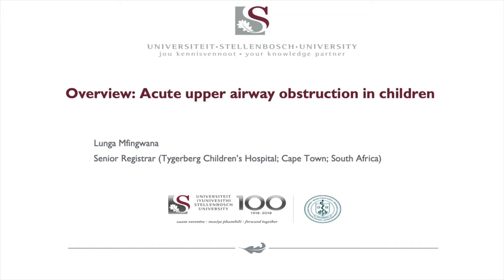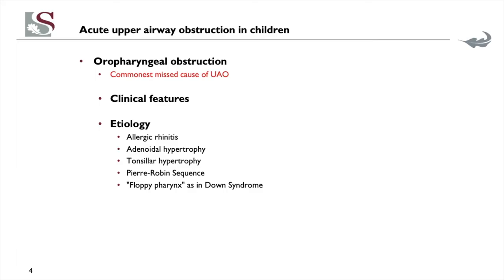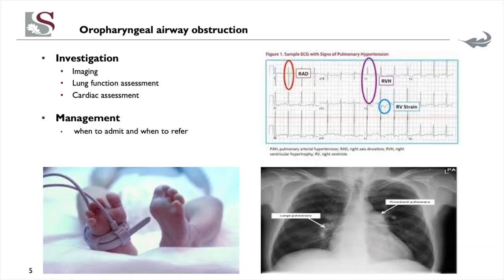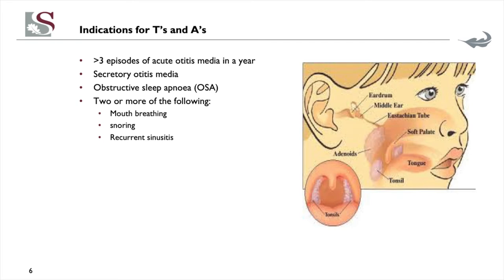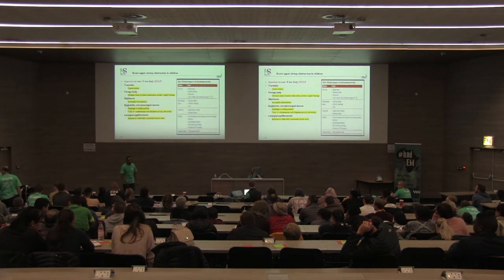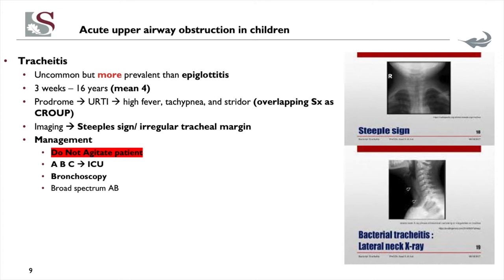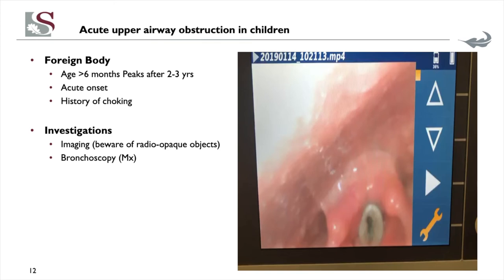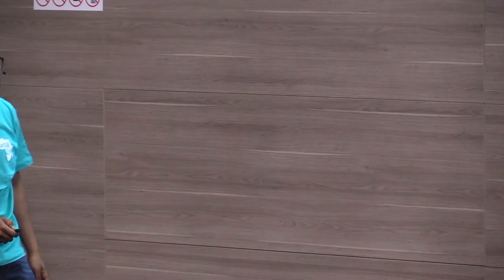Paeds - Upper Airway Emergencies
Dr Lunga Mfingwana shares some pearls in this inspiring talk about paediatric upper airway emergencies.